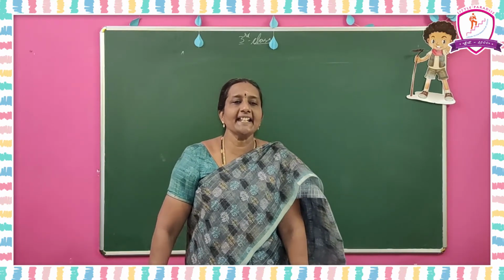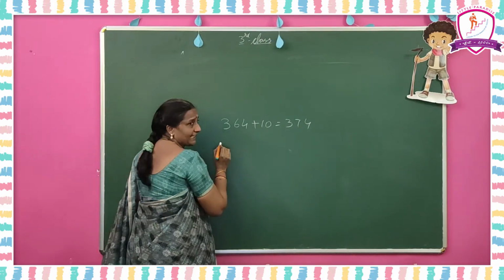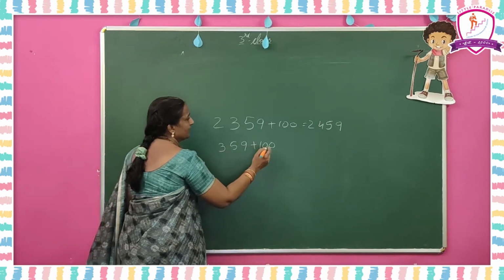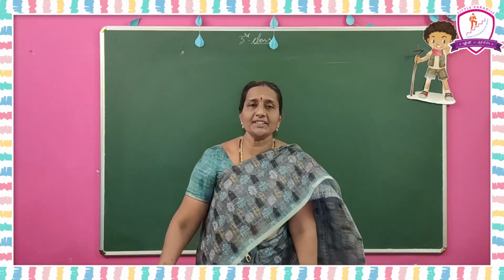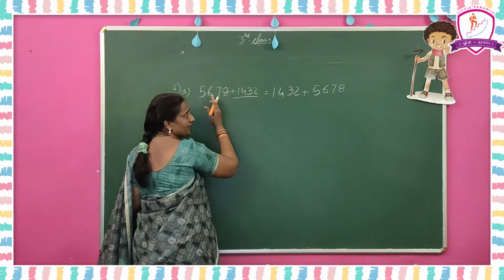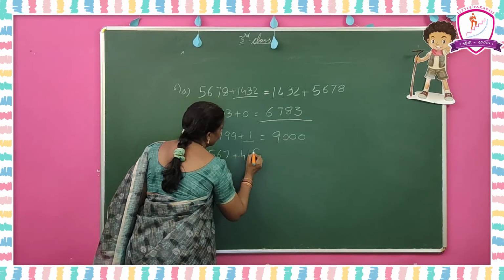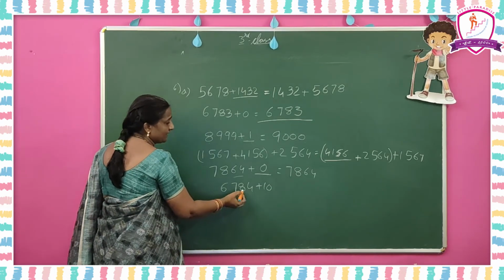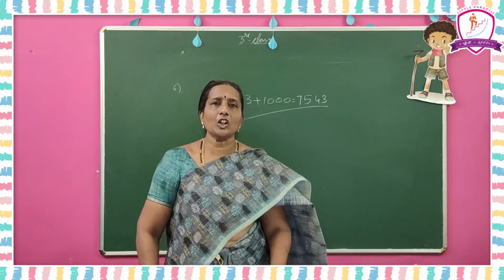3RD CLASS MATHS CH 3 PART 12 - LITTLE PARADISE SCHOOL - TANUKU